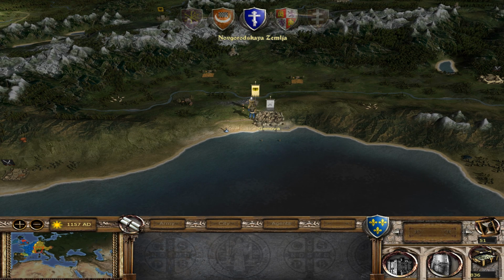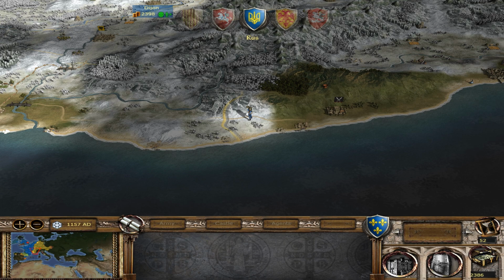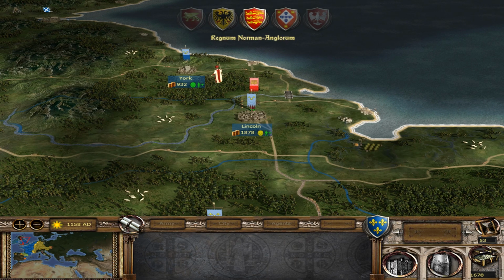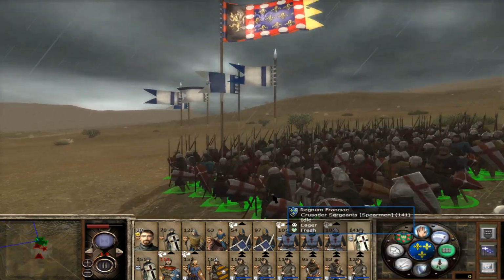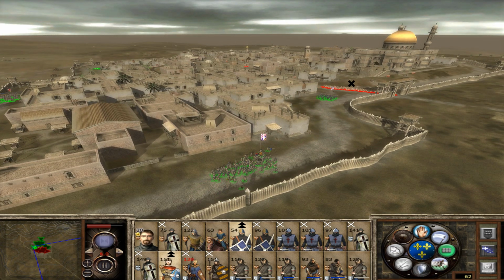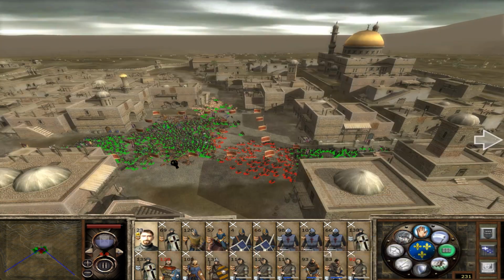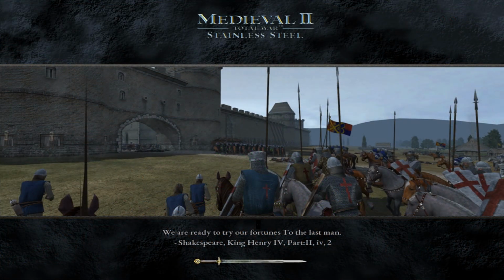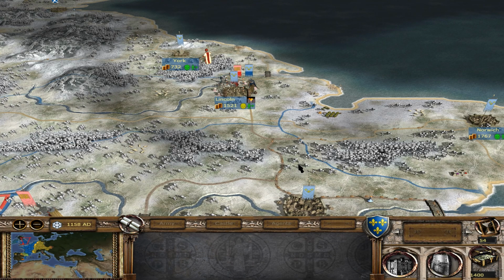FRANCE DEFEATING THE MOORS! Medieval 2 Total War: Stainless Steel HIP: France Campaign Gameplay #9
Welcome to my Medieval 2 Total War Stainless Steel Historical Improvement Project France Campaign Gameplay.

More information about Medieval 2 Total War SSHIP.
SSHIP, or Stainless Steel Historical Improvement Project, is an ambitious mod for Medieval II Total War, known for its historical accuracy and unique gameplay changes. It has won first place in the 2018, 2019, and 2020 TWC Modding Awards for Medieval II Total War Submods. Here are some key features of SSHIP:

Unique Settlements: SSHIP adjusts the sizes and populations of cities and castles based on historical data. Major cities like Constantinople can start with a population of around 150,000, making public order a challenge to manage. In contrast, less developed regions like Scandinavia, Cumania, or Lithuania have smaller and slower-growing towns and villages, offering a diverse range of settlement experiences.

Buildings The mod discourages a "build everything everywhere" approach by introducing specific positive and negative factors for most buildings. Players must make strategic decisions on whether to construct a building based on its impact. There's also a limited tech tree, and advanced buildings may require specific professions like stonemasons or carpenters.
Economy SSHIP increases the cost of units and buildings, introduces siege upkeep, and incorporates more corruption in large cities. This change makes it important for players to manage their economy efficiently. On the positive side, the AI is more resource-conscious and focuses on settlement upgrades when not at war, reducing stack spam.
Dynamic Gameplay: SSHIP aims to enhance the game's dynamic nature by introducing various events and challenges. This prevents repetitive gameplay and keeps the experience engaging.

Religious Orders The mod adds depth to religious orders, making it more challenging to recruit religious order knights if your global standing is low or you are excommunicated. It introduces consequences for building too many major Templar buildings, such as unrest. The Teutonic Knights become available under specific conditions, adding historical accuracy to the game.
Crusader Support: Players can improve their standing with the Pope by supporting the Crusader States. The Pope periodically demanded financial assistance for the Crusades.
Family Dynamics SSHIP introduces a family-based system for plots and struggles for power within medieval kingdoms. Characters can have traits like "Rightful Leader/Heir," "Plots," "Usurper/Usurping," and "Regent," which affect their loyalty, behaviour, and potential to seize power. These features collectively create a historically accurate and engaging gameplay experience, offering a fresh perspective on Medieval II Total War.